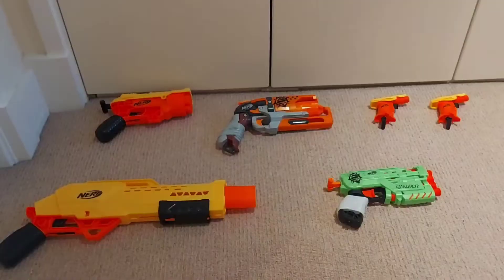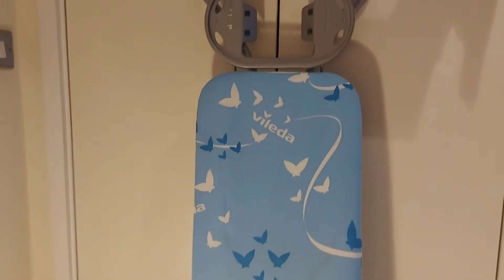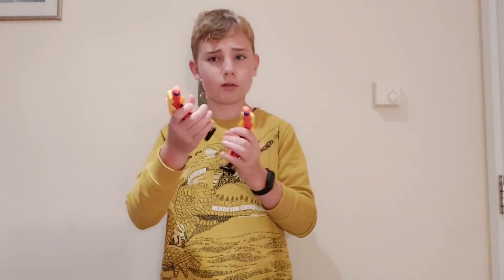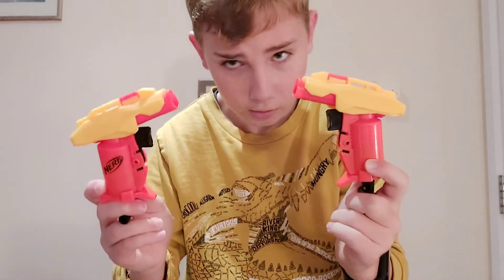Nerf Morning Routine! Better at Nerf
In this video, I will share a morning routine that will help you get better at Nerf.
I will tell you all the important steps to a great nerf day. You can do this cycle not only in  the morning but also at night!